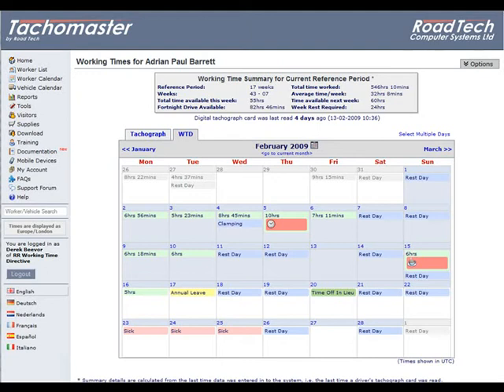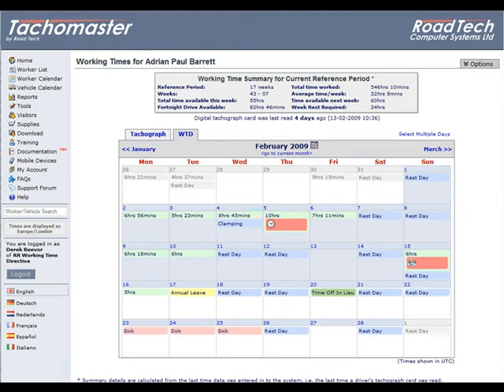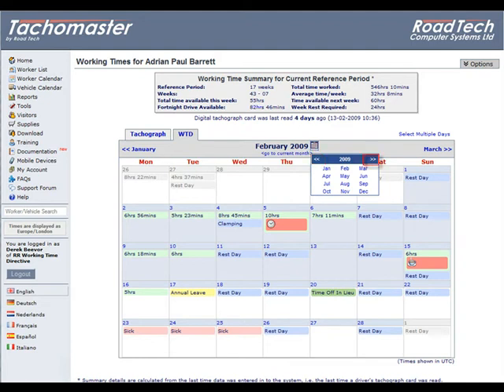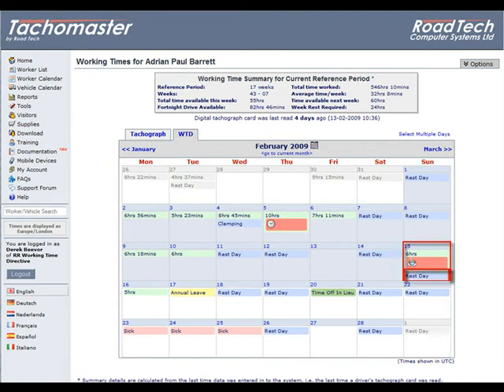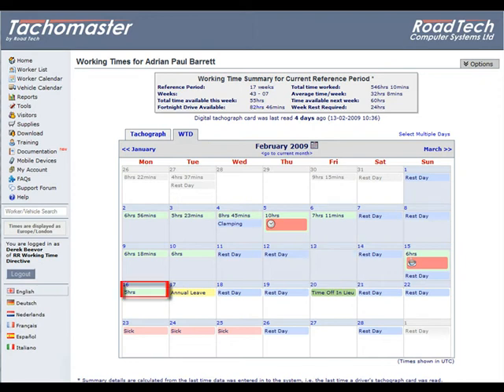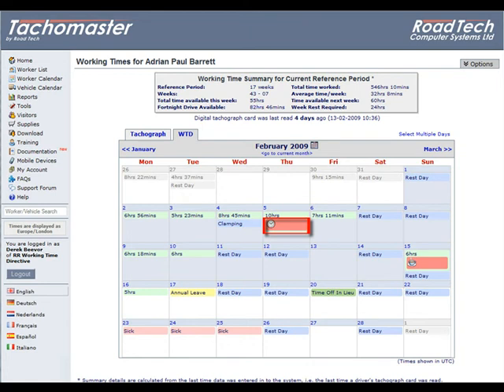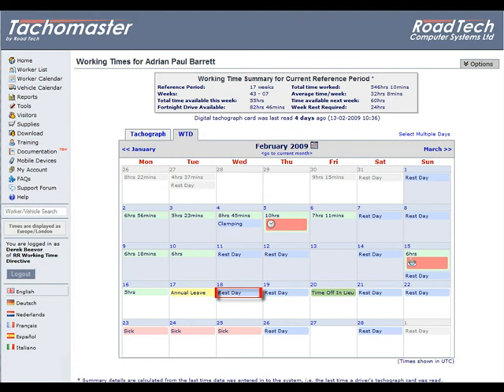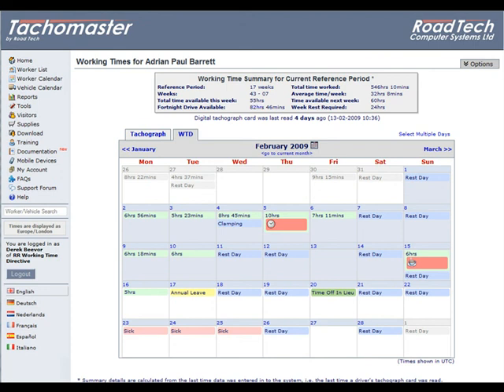Working Times Calendar WTD/RTD - Tachomaster Tachograph Analysis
- Tachomaster - the market leading Tachograph Analysis solution. This tutorial explains how to use the worker calendar with the Working Time Directive (WTD) tab shown.